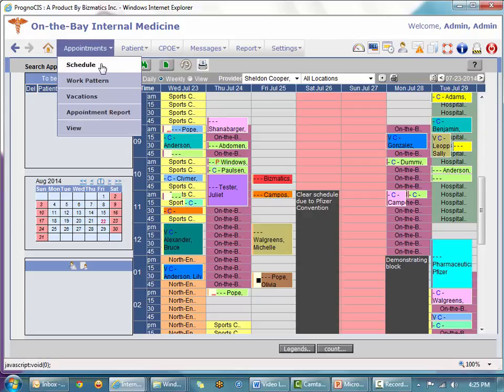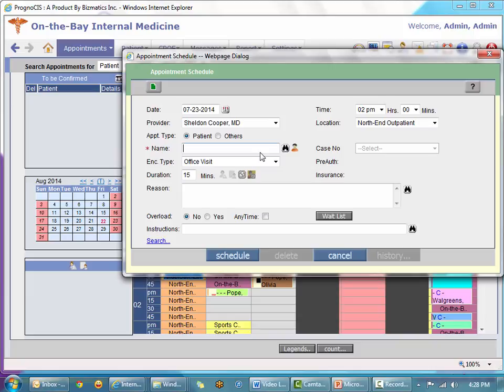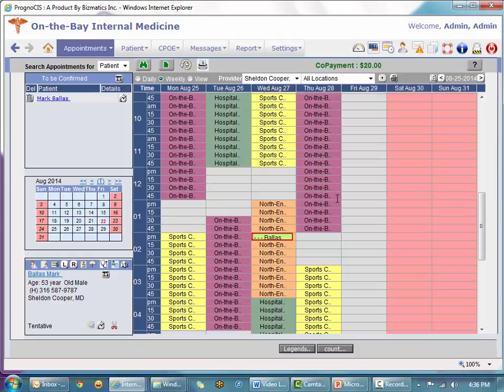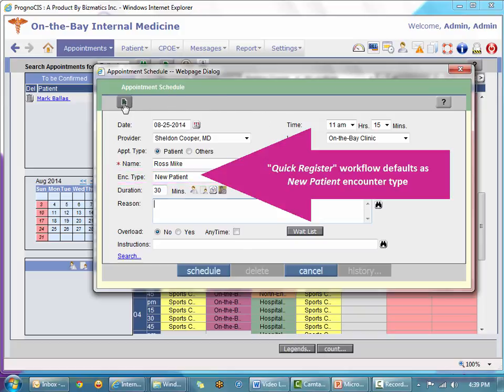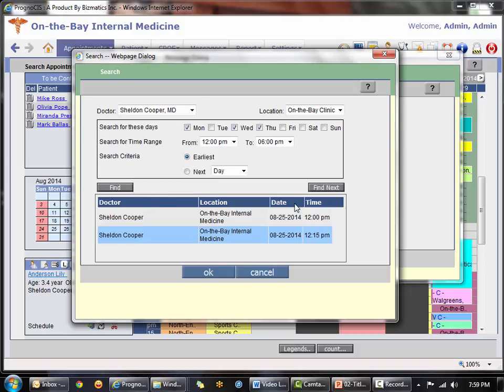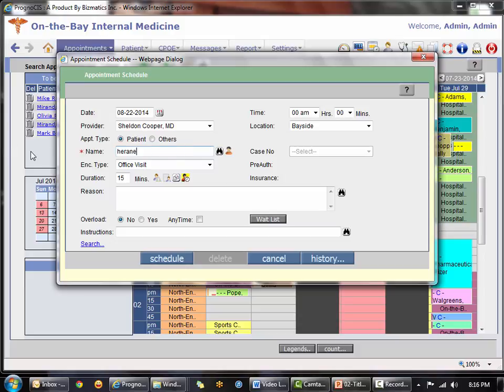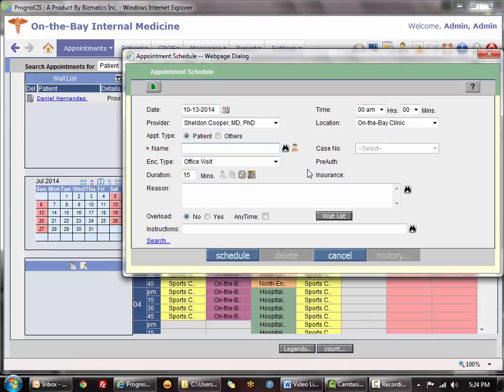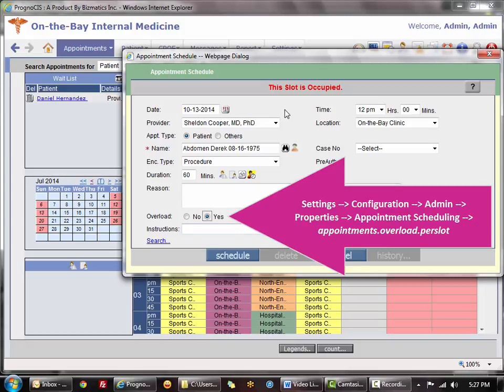Create A New Appointment